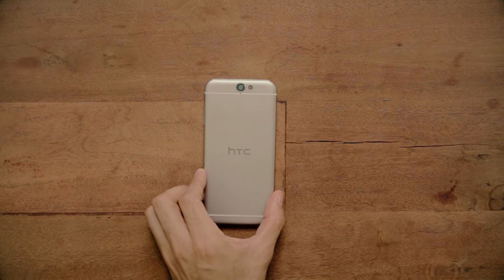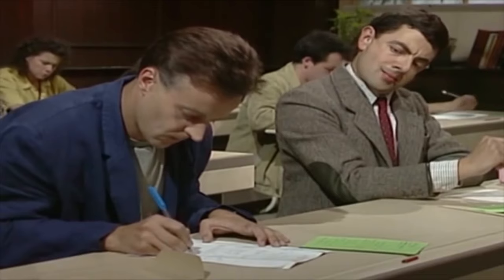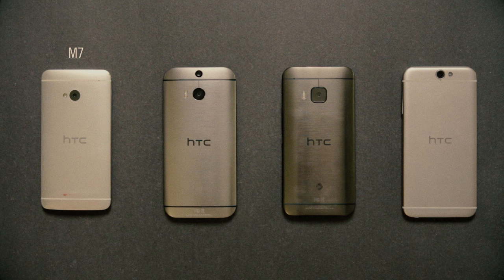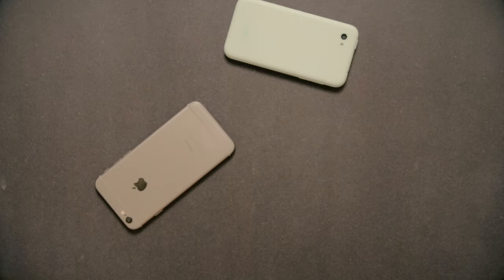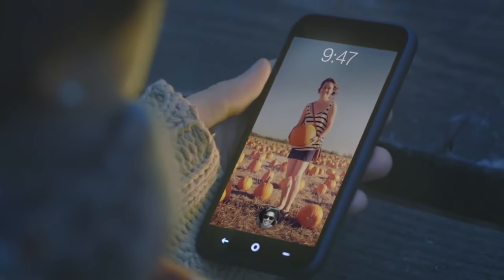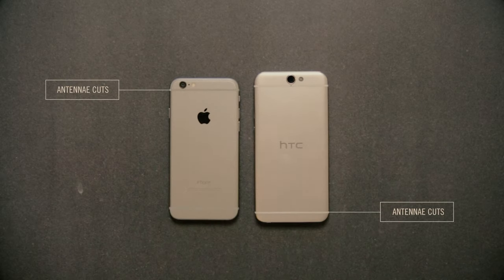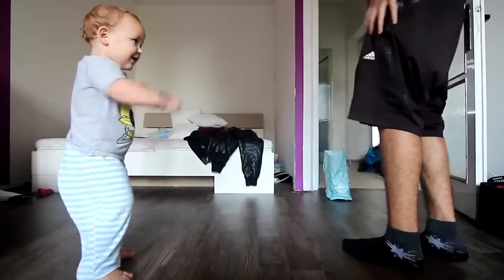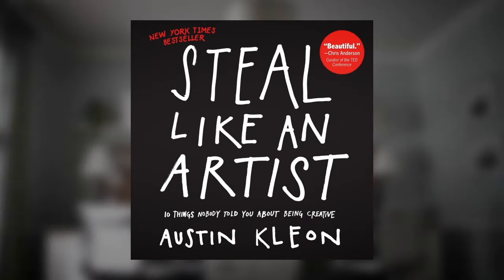HTC A9 vs iPhone 6 Comparison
A comparison between the HTC A9 and the iPhone 6.